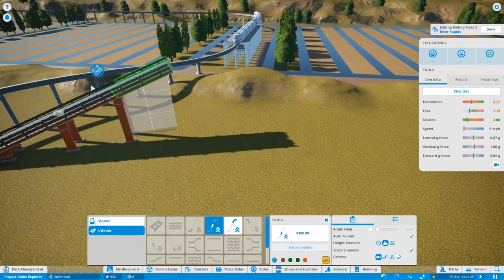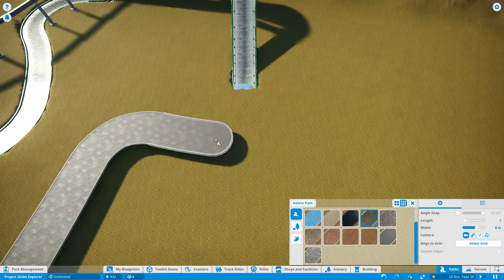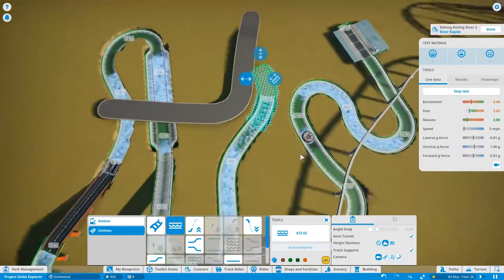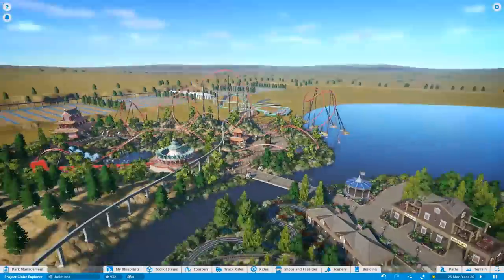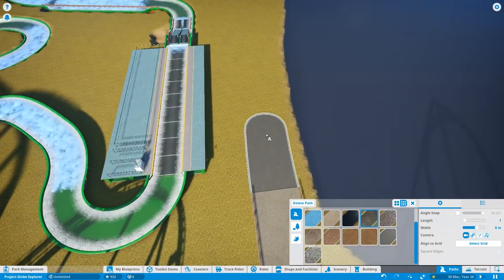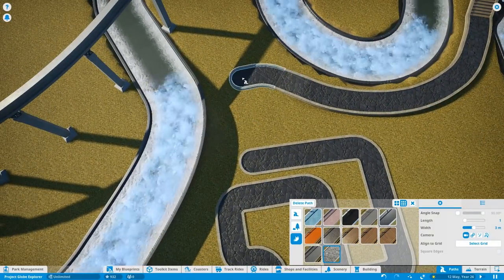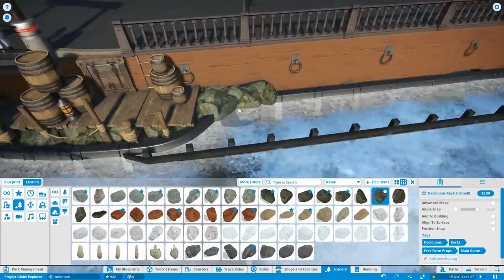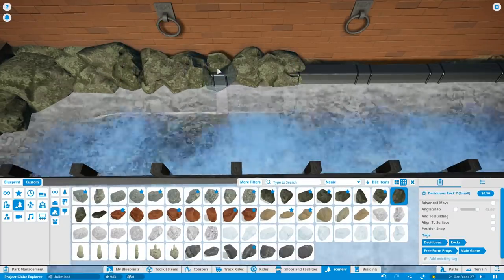Let's Play Planet Coaster - Globe Explorer Episode 10 - Dutch River Rapids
Welcome to Project Globe Explorer! In this series of Let's Play Planet Coaster I'll be working on my biggest and most ambitions theme park in the game so far. Globe Explorer is so much more than just a theme park, it's a full resort with hotels, an entertainment village and much more all based around different parts of the world. Throughout the series I'll be building up this huge resort in various different stages with new episodes released every week here on Theme Park Worldwide. I'll also be building the biggest and most heavily themed roller coasters I've ever created along with impressive dark rides, immersive areas and much more in this exciting series!

In episode 10 I start work on the fourth themed area of my park. This new area will be The Netherlands and will feature dutch architecture, various flat rides and a stunning river rapids! Along with starting work on this new area I also reveal the names and story-lines I've chosen for the rides in the Spanish area!